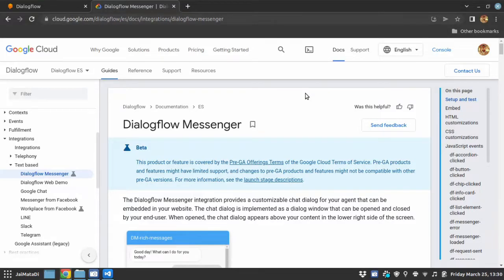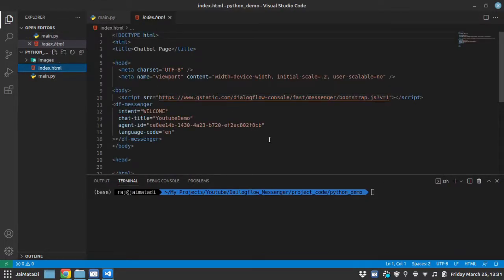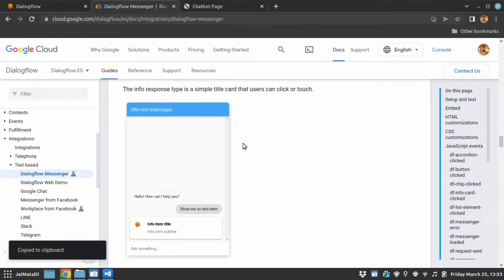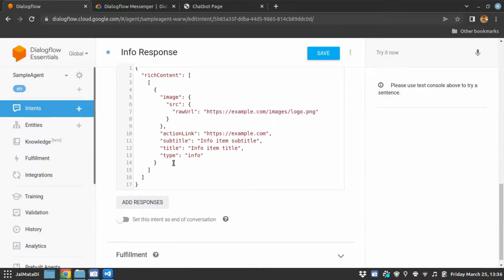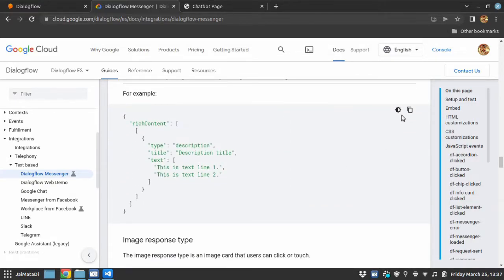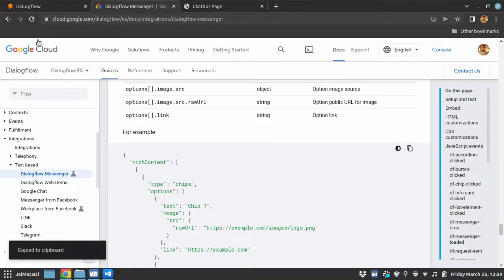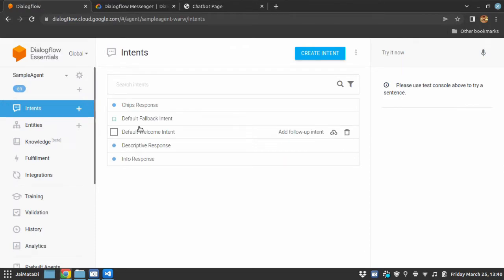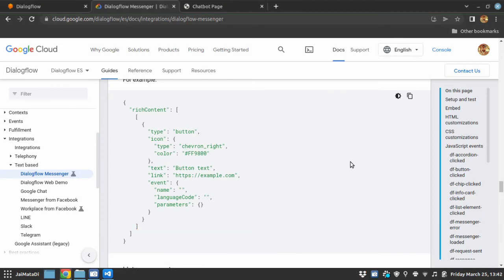Dialogflow Messenger [Part - 2] | Rich Responses | Customize Dialogflow Messenger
Hello friends,

In this video I will show you how you can connect your existing chatbot to your or any website in few simple steps and change the look and feel of the chatbot, also we will see all the rich responses supported by Dialogflow Messenger.

There are many third party service available that will connect your Dialogflow agent to your website, there are advantages as well, but to just get started with an agent on your website Google Dialogflow Messenger is a good solution.

Chapters:
0:00 Intro
0:35 Change the theme
2:24 Info type response
4:47 Descriptive type response
6:00 Suggestion chips type response
8:11 Endings

Peace.